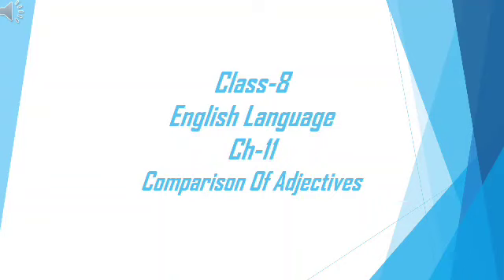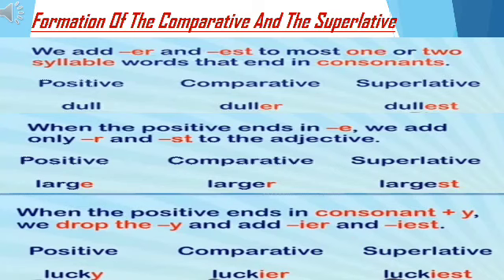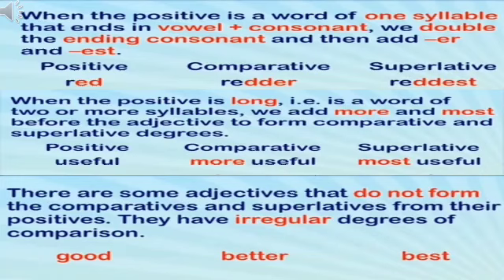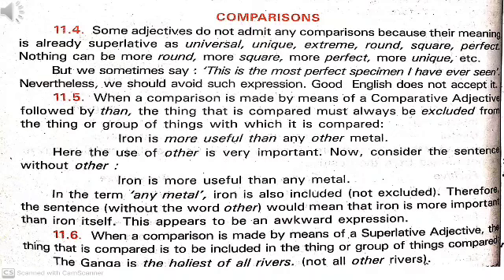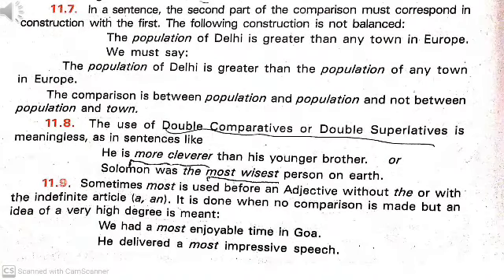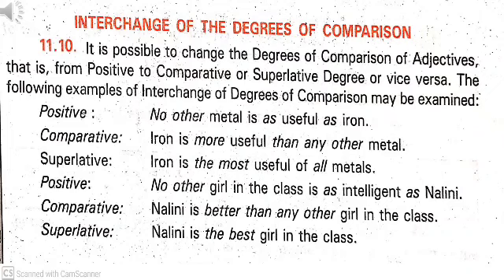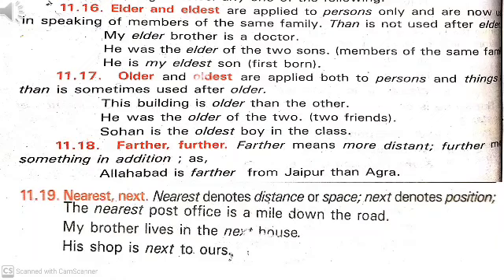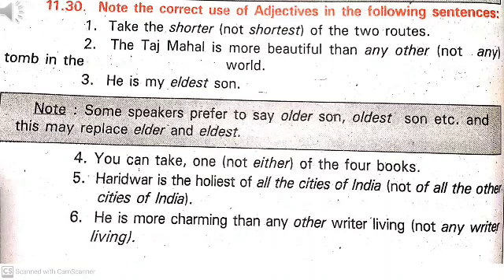Class 8, Eng Lang, Ch -11, by Mrs Santosh Kumari